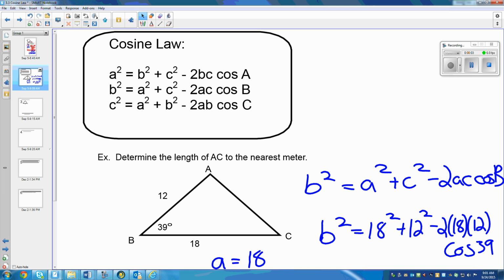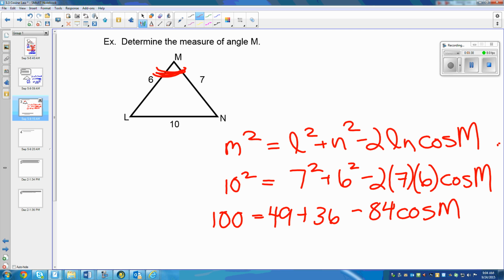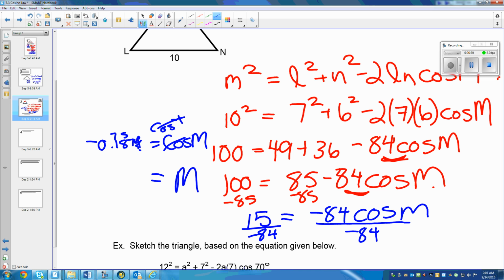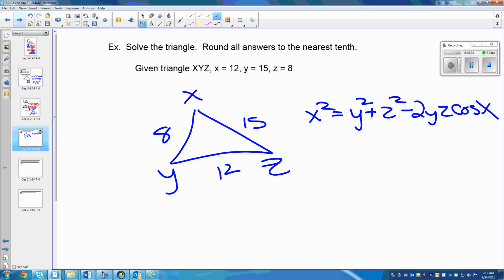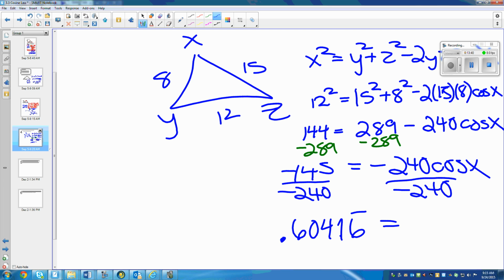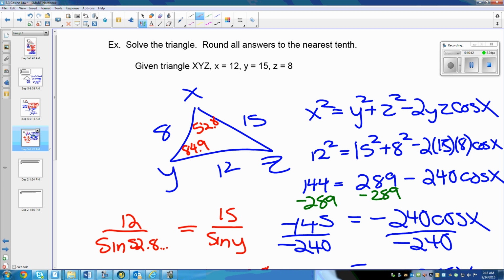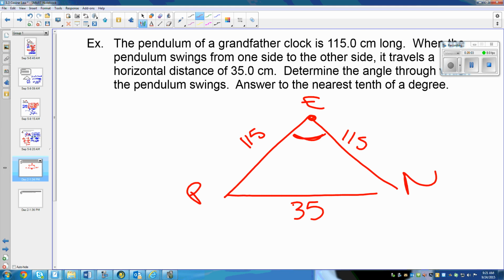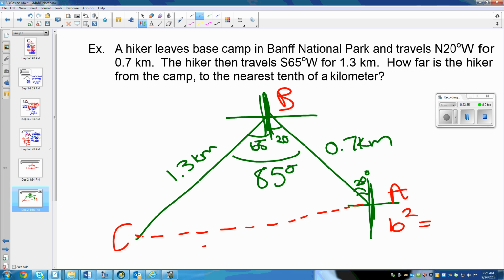3 3 cosine law con't